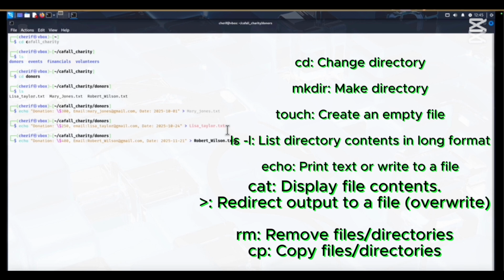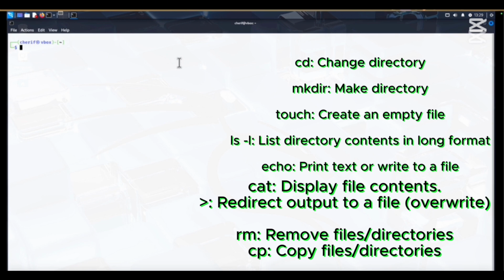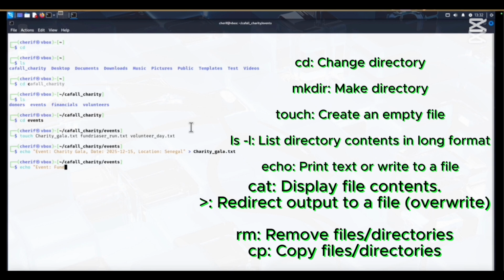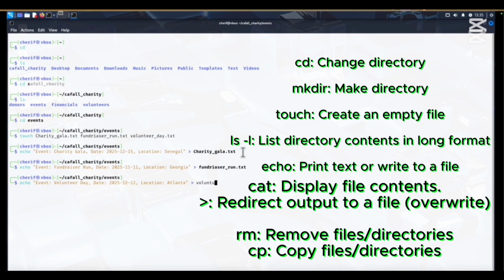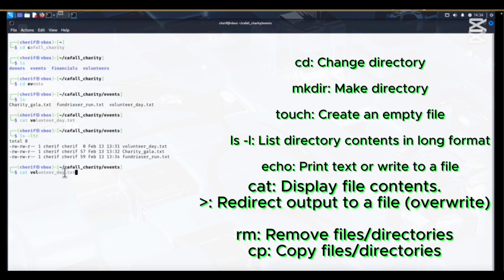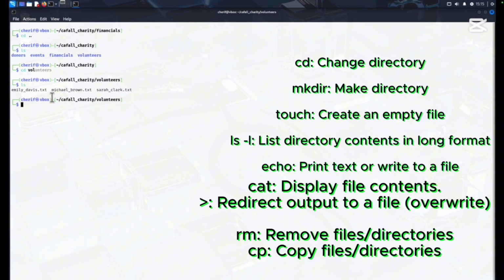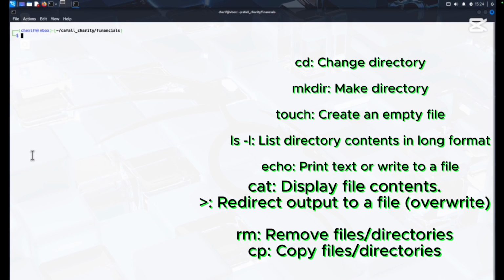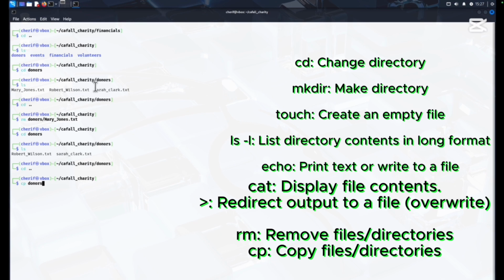CAFALL Charity SysAdmin: Setting Up Directories & Files in Linux! Part 2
Welcome to Part 2 of the CAFALL Charity System Administrator Exercise! 💻🔐 In this video, we dive into user and group management, ensuring security and proper access control for the CAFALL Charity system.

This is Part 2 of a 3-part series, where we handle the SysAdmin responsibilities for CAFALL Charity using Linux commands. 🚀